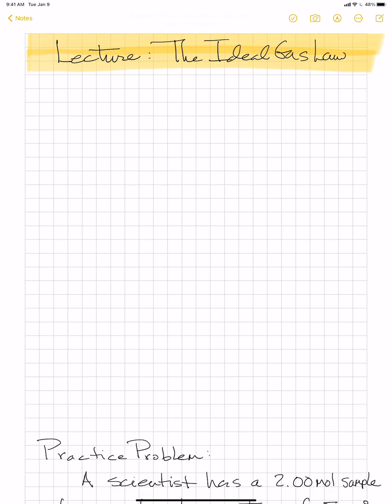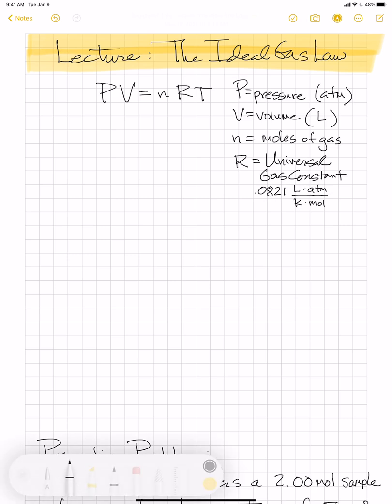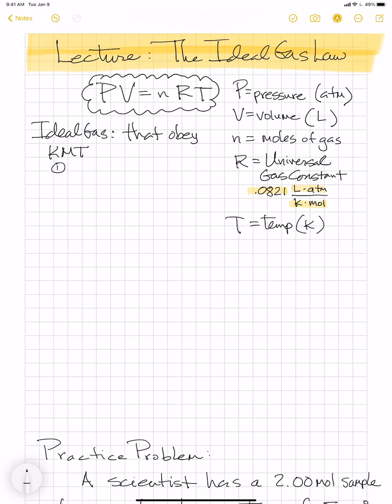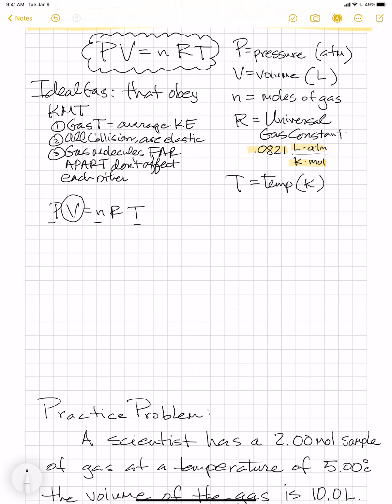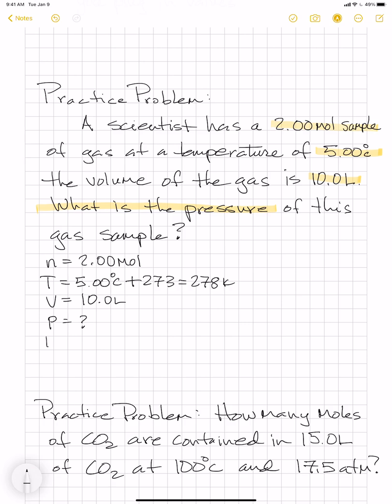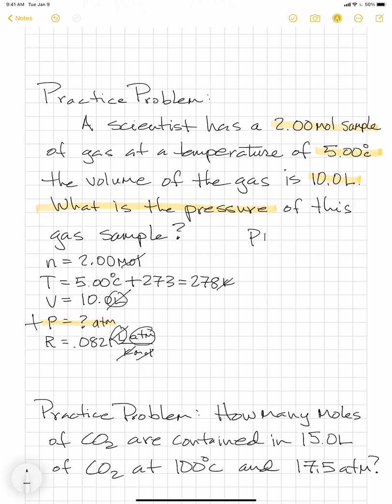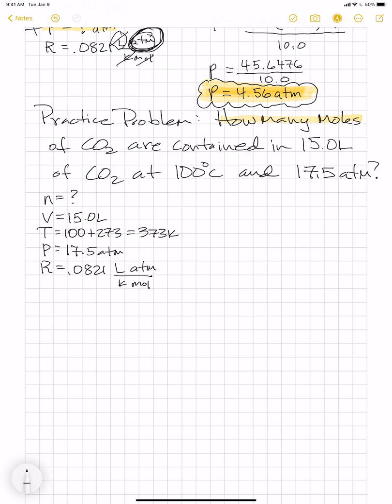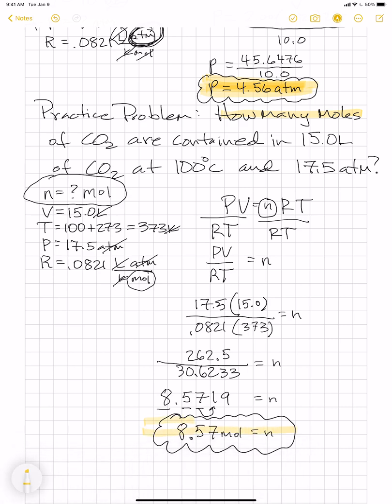Ideal Gas Law Intro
A brief introduction to the Ideal Gas Law. In addition, I will solve to very basic Ideal Gas Law problems here.